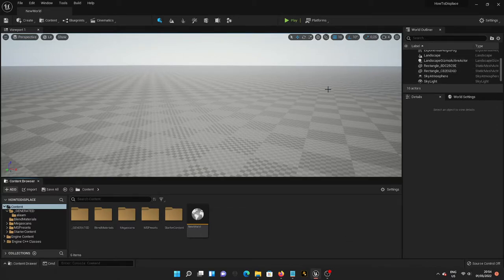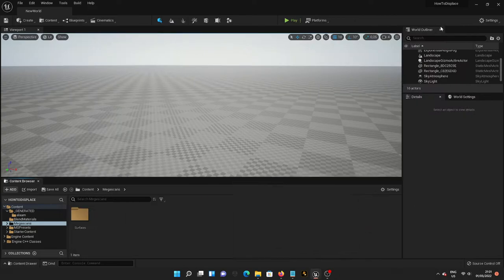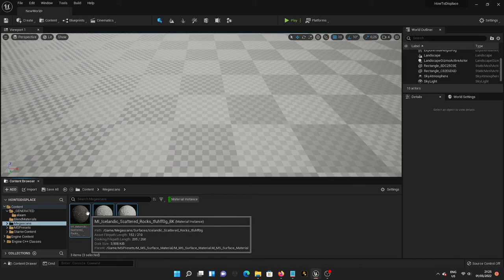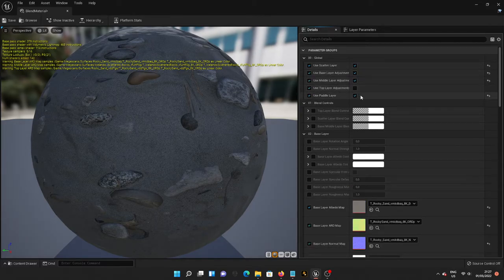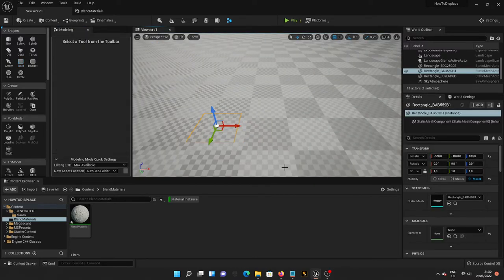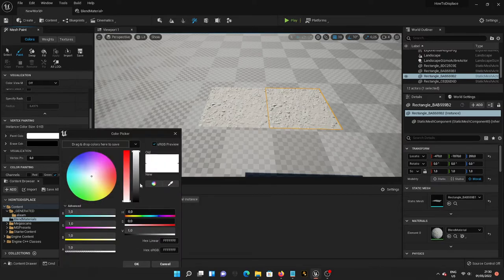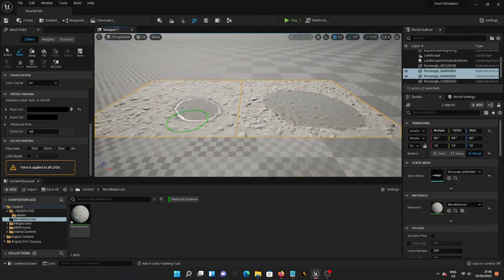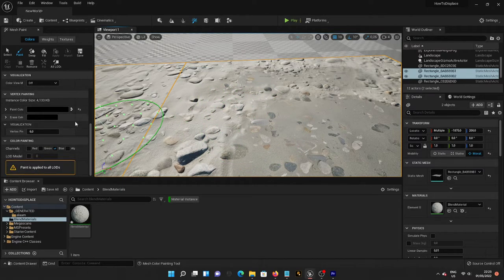How to create puddles in UE5 (Tutorial)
Easy way to create puddles in unreal engine 5